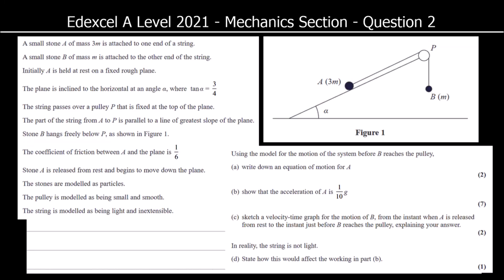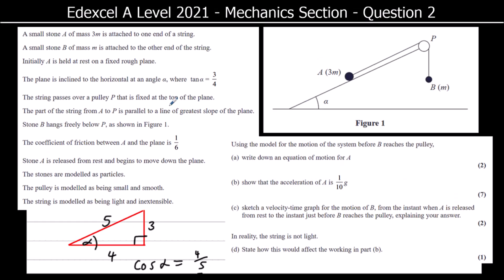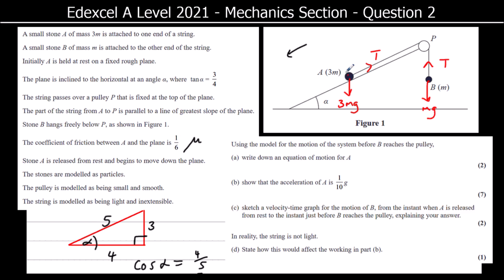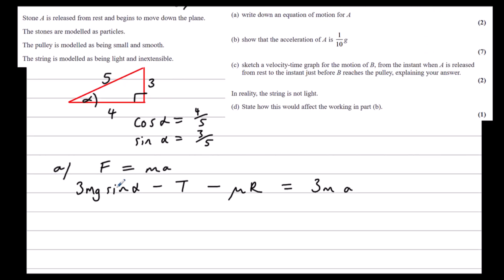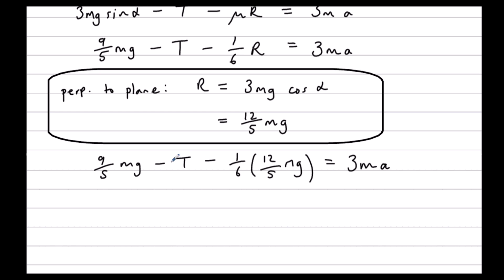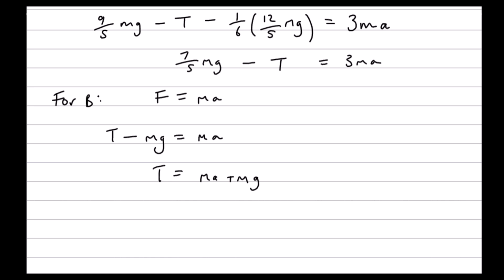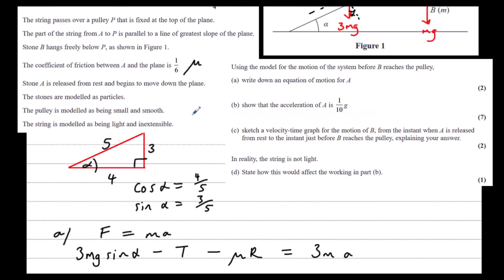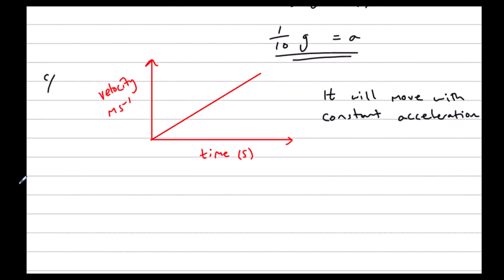Edexcel A Level 2021 Mechanics Section Question 2